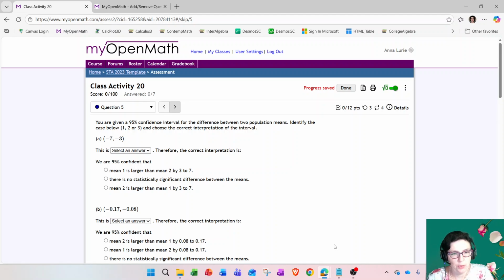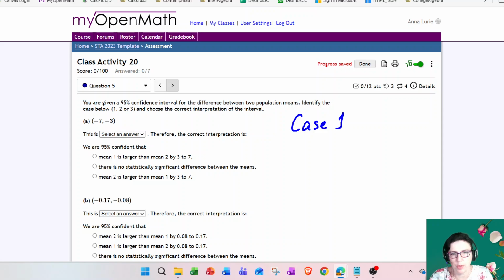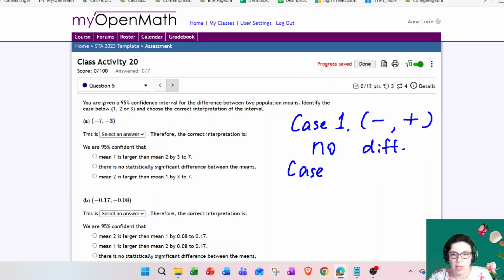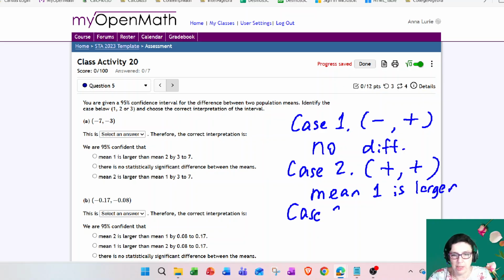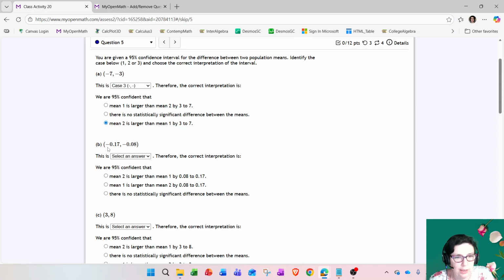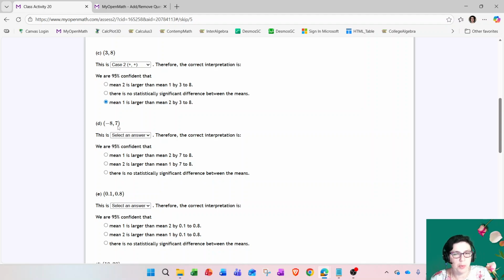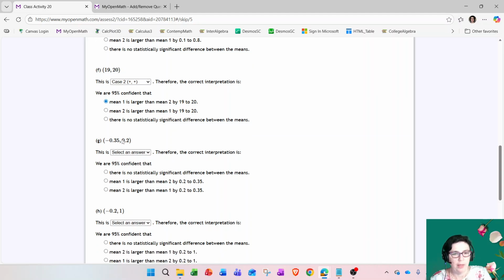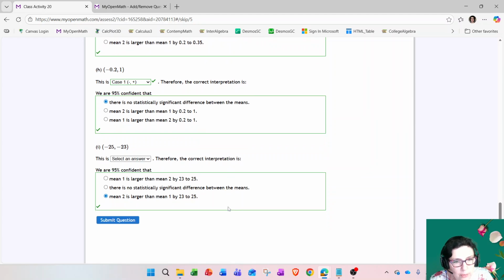Interpreting a Confidence Interval for The Difference Between Two Means Practice